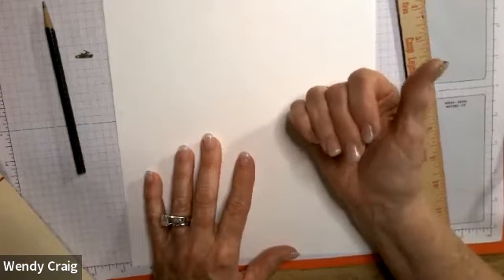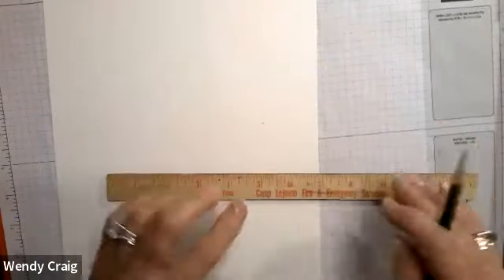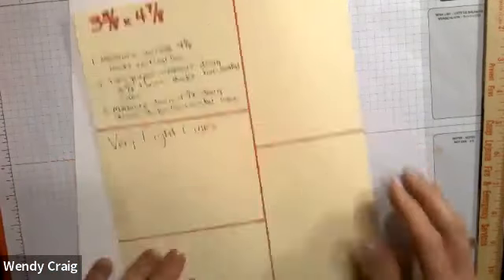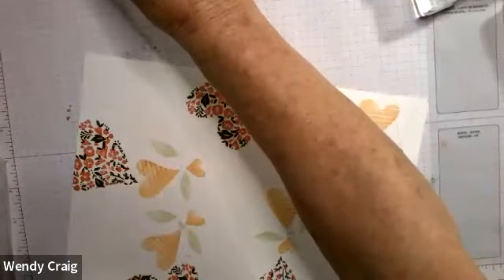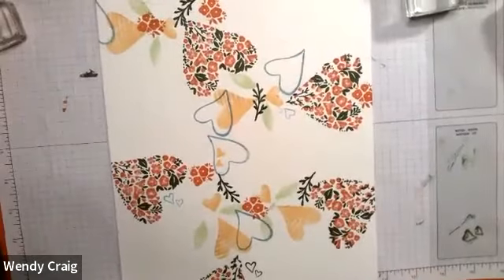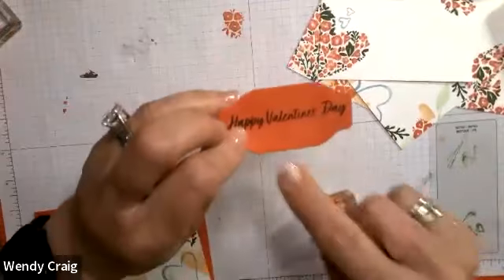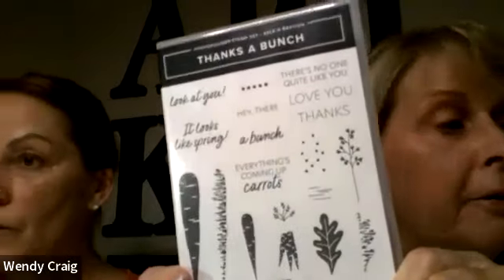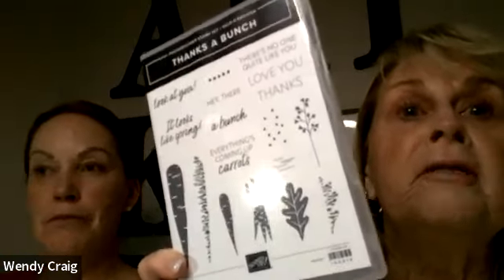January 2024 One Sheet Wonder Club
Join me and some of my Stampin' Up! friends and learn to make 5 gorgeous cards quickly, from just ONE piece of white (or off-white) 8 1/2 X 11 cardstock!